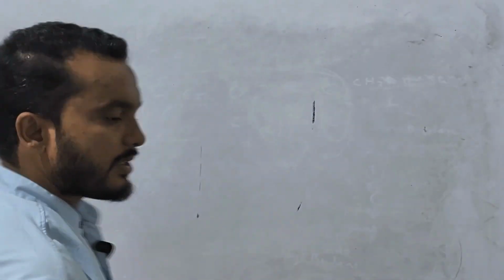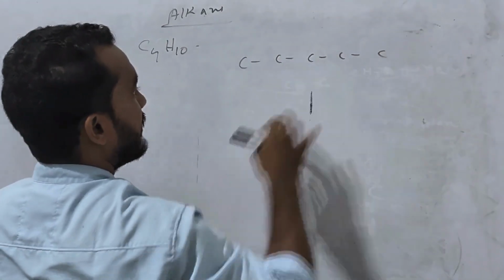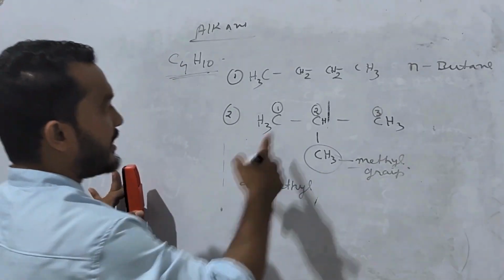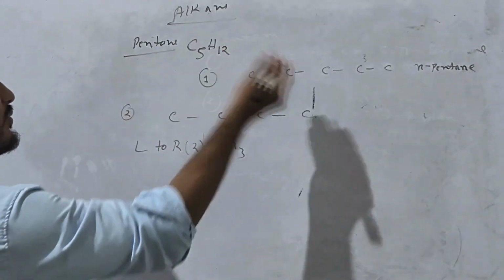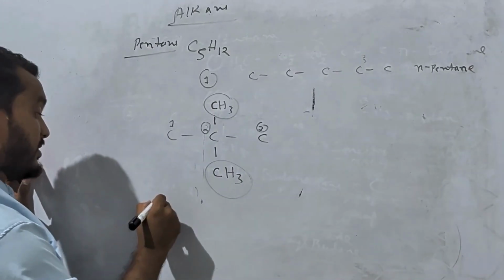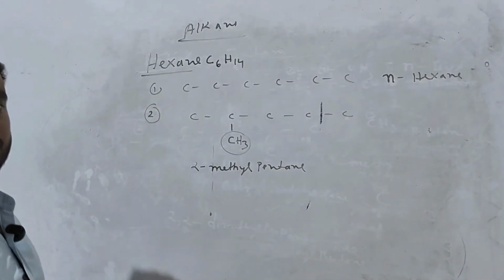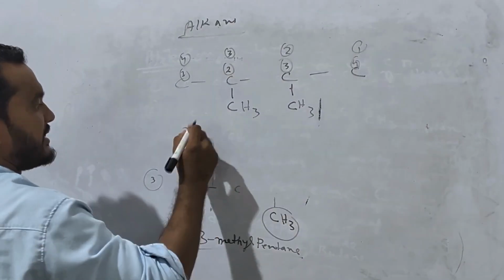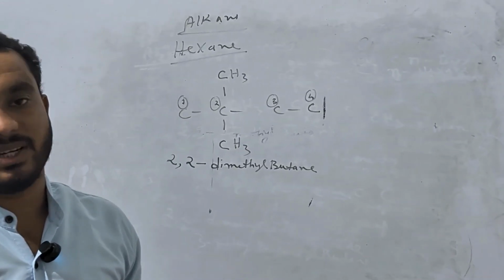Class-10 Structural isomers